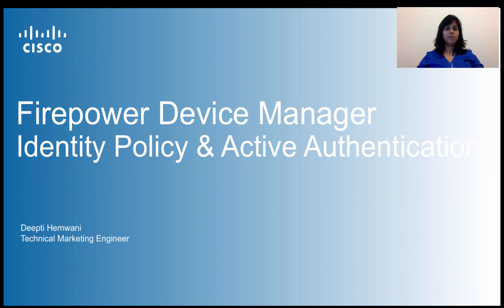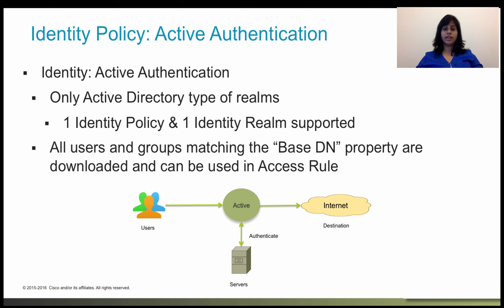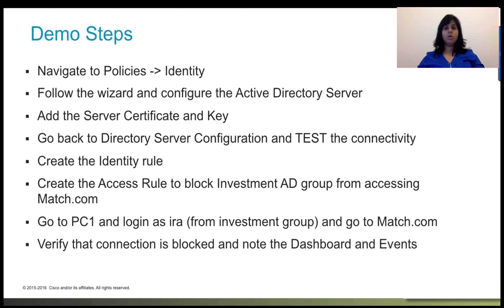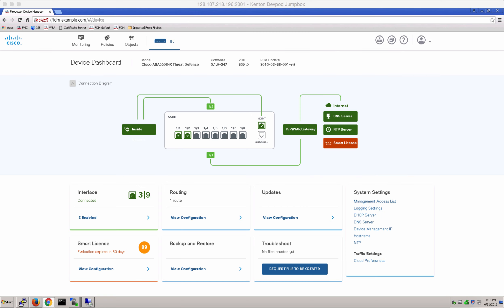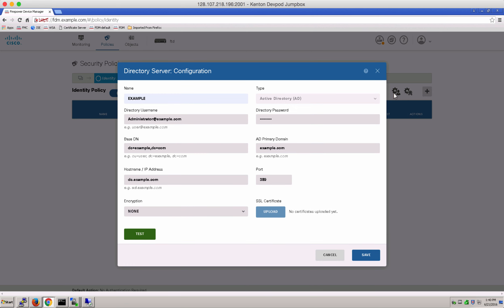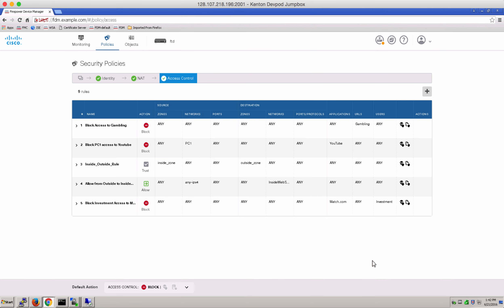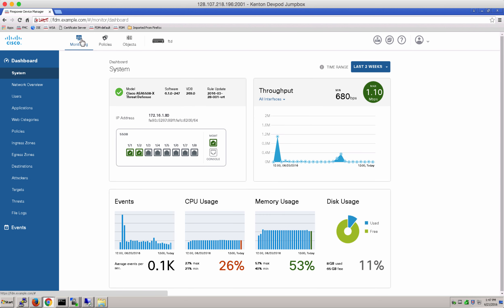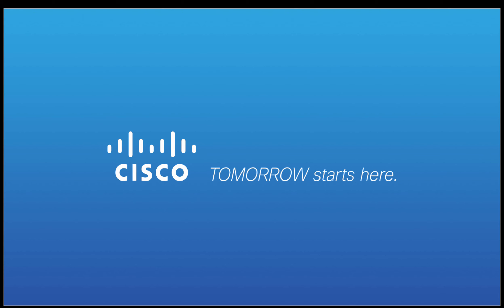Managing Authentication and User Discovery with Firepower Device Manager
This video shows how Active Authentication can be used with Active Directory to perform user discovery and create user based access control